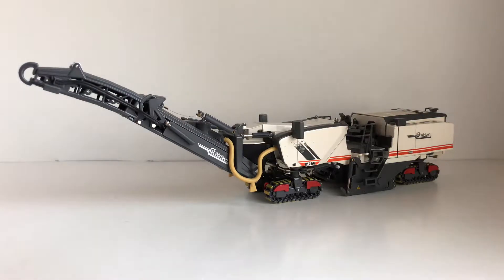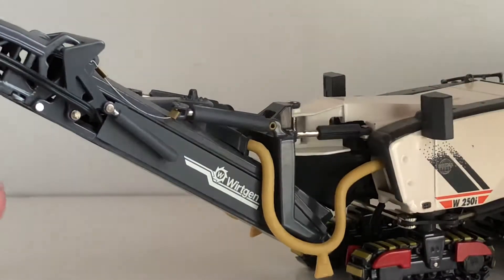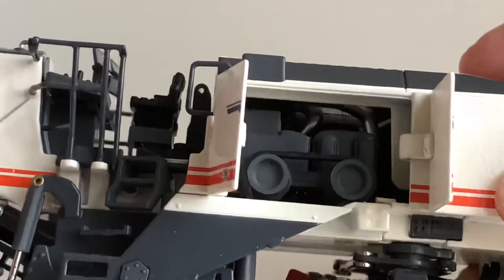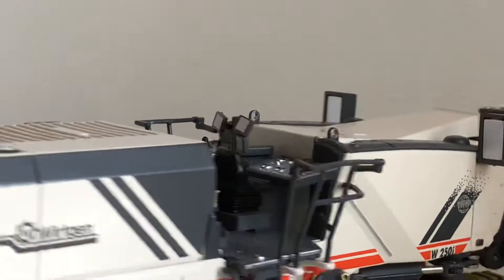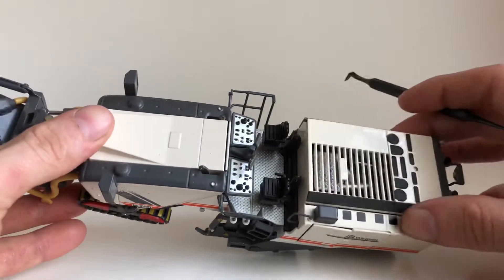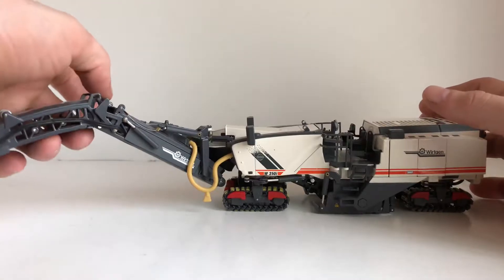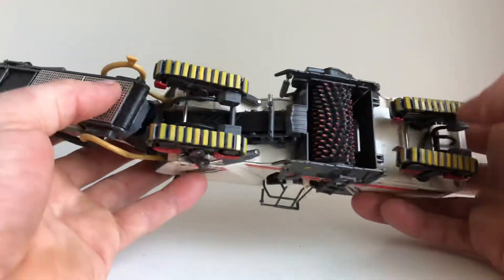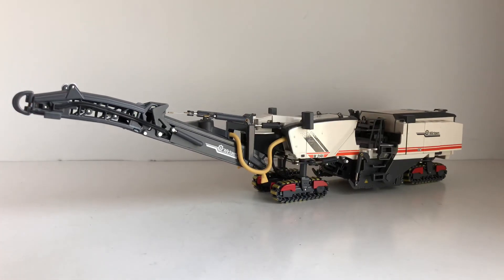NZG Wirtgen W 250i Cold Milling Machine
Here is a review of my nzg wirtgen w250i. Please note that i did taken the canopy off the model.